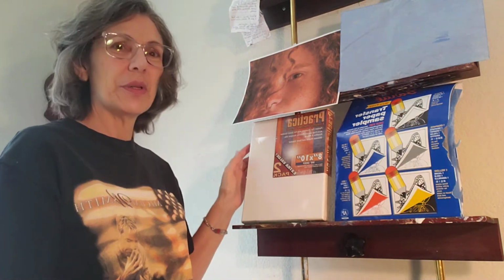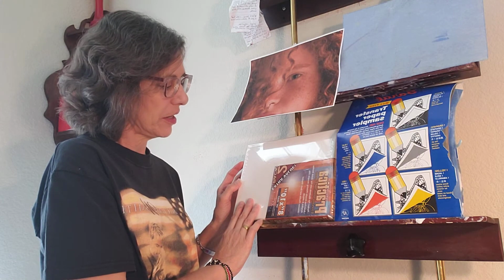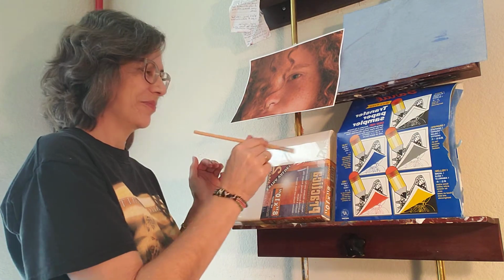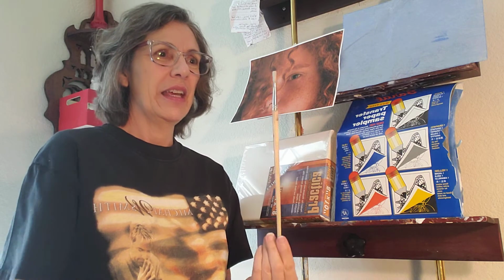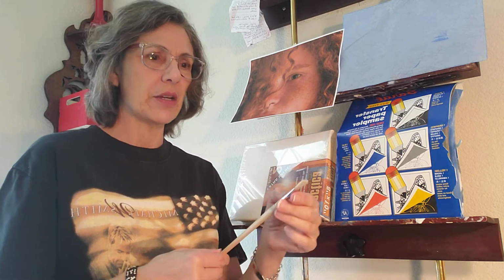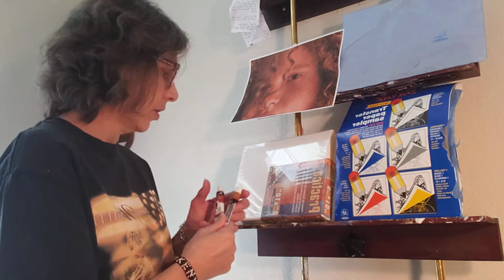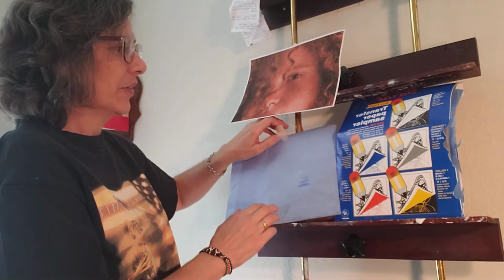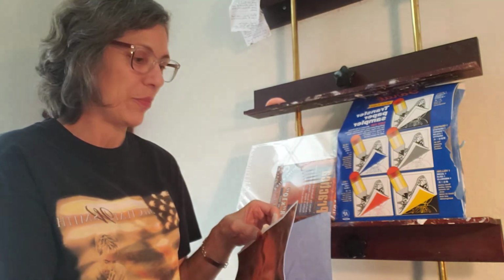Uhltrawoman Art's Studio Video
Subject Selection to Transferring the Image